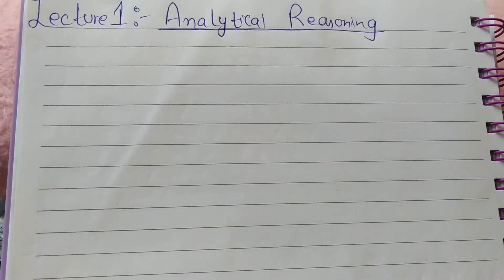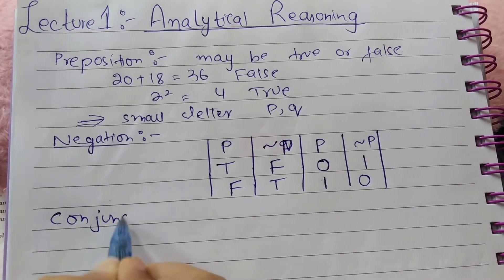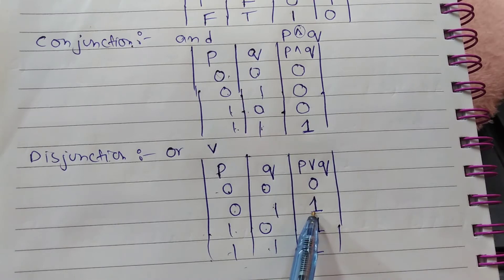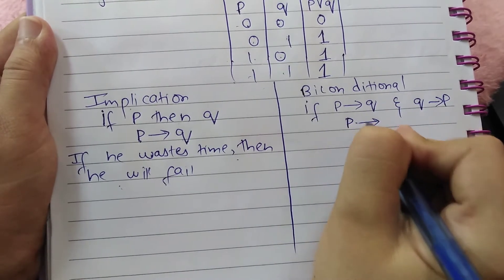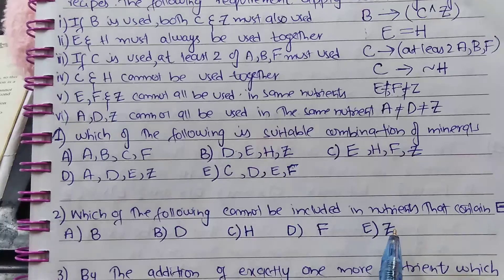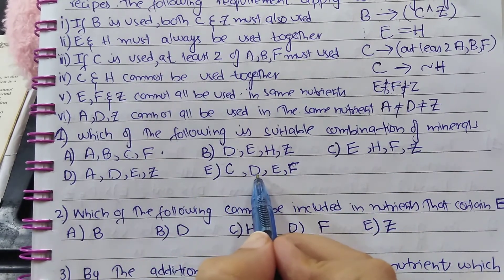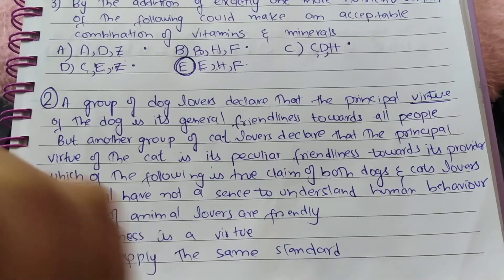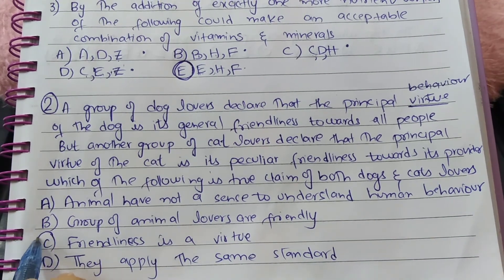Analytical Reasoning Tips and Tricks in urdu /hindi part 1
In this series of analytical reasoning best tricks and tips to solve analytical queations eazily.